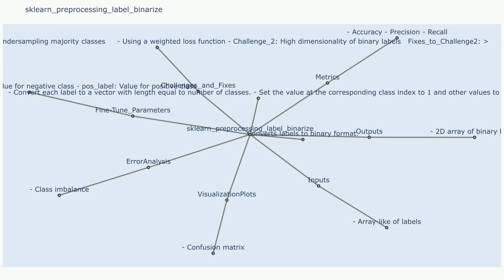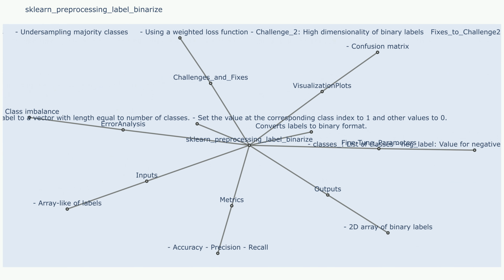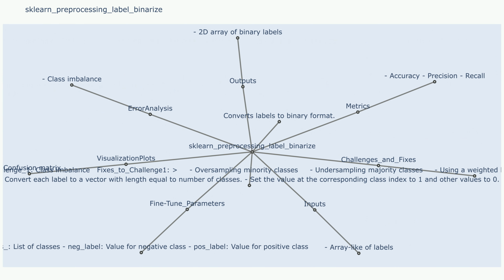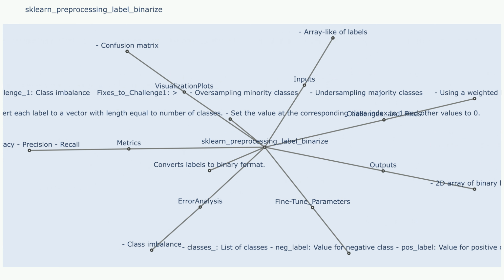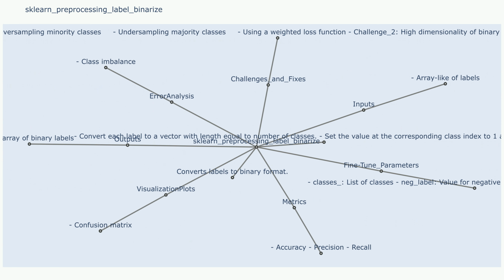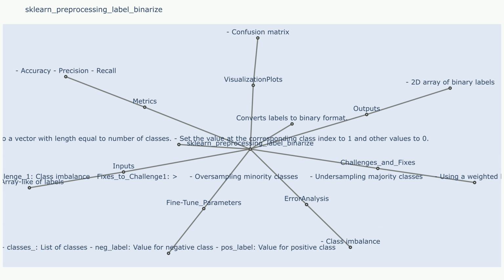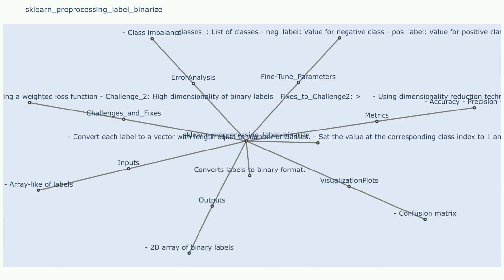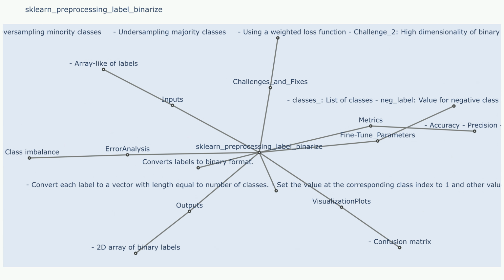274 276 sklearnpreprocessinglabelbinarize Description